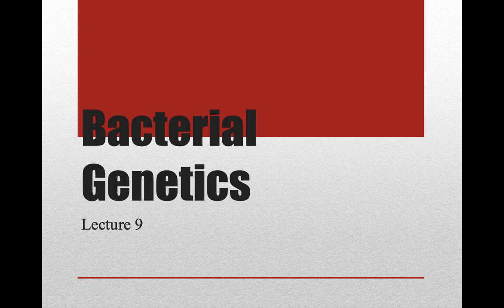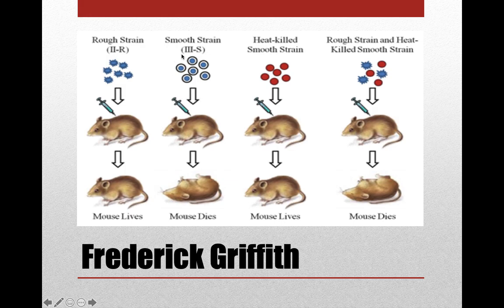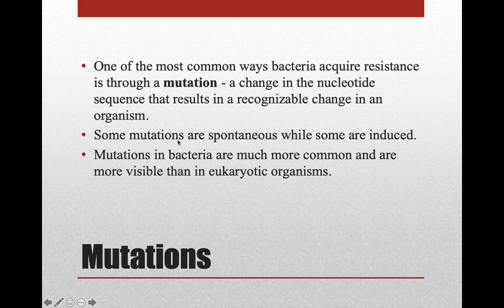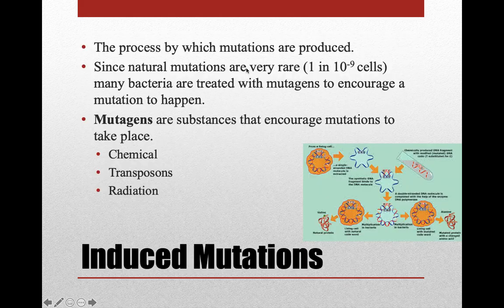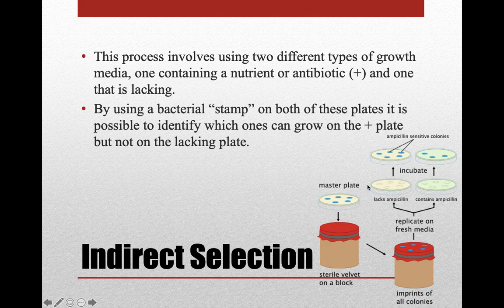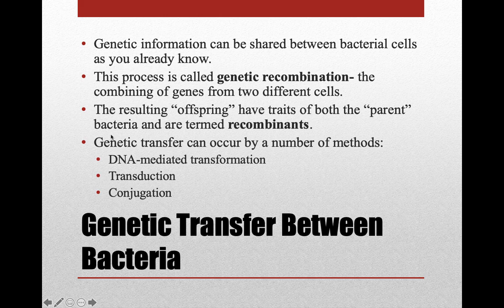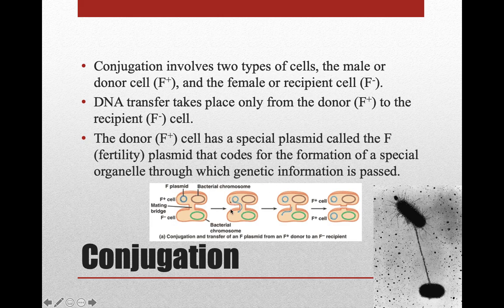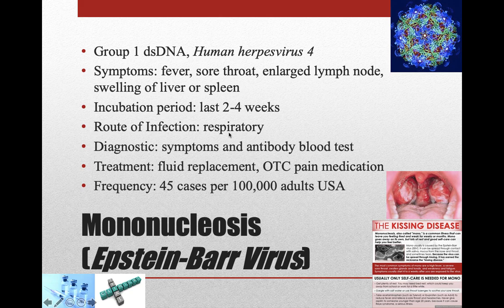Lecture 9 Bacterial Genetics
0:02:00 Frederick Griffith
0:11:02 Plasmids
0:13:17 Mutations
0:29:15 Repair of Mutations
0:32:50 Genetic Transfer
0:42:33 Restriction Enzymes